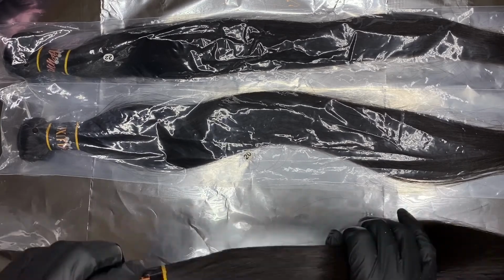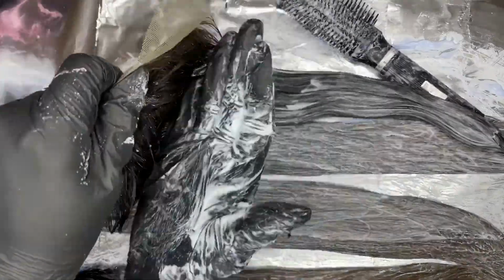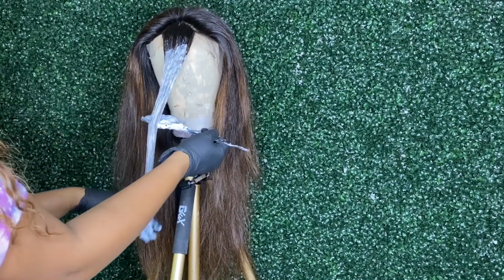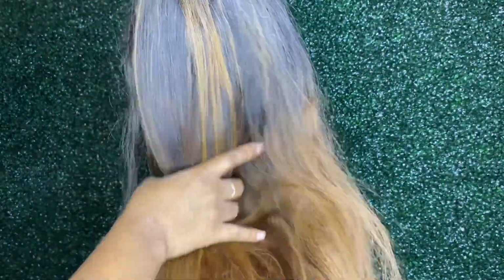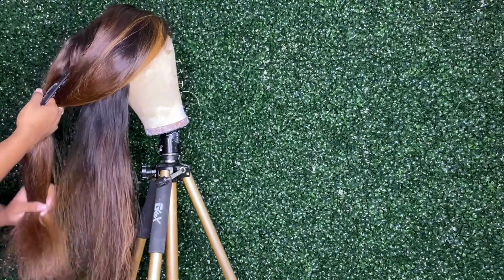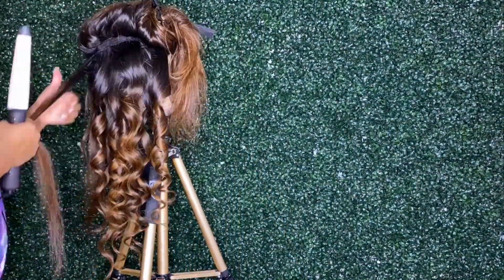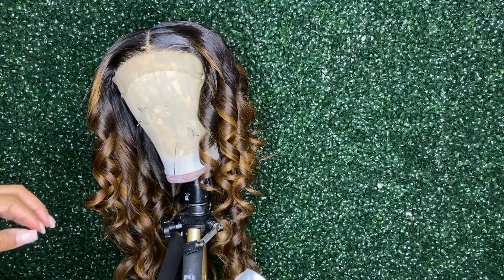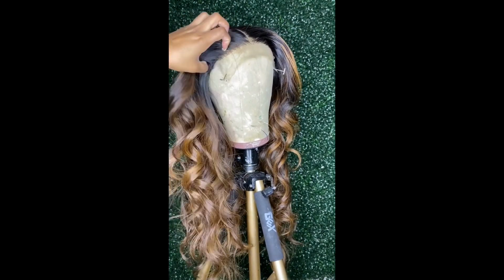ChestNut Brown FabUnit + Blonde Balayage Highlights ft. OnnaLuxe Virgin Hair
Hello, beauties!! I’m back with yet video !!💕 This is a "watch me work" type of video !

I'm literally in love with this unit! This unit is for a returning customer! It will be at a later date.

I did show you guys how I achieved these curls so I hope that this video is helpful and you learn something or get inspired! ☺️

The hair used for this video can be purchased on my
The texture is Straight from OnnaLuxe! The inches are 18”,20”,22” with a 16” 5x5 Transparent Lace Closure!

Instagram accts : @beautyXavi @onnaluxe @fabunits ❤️